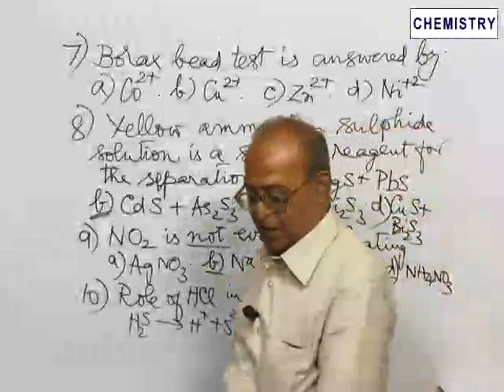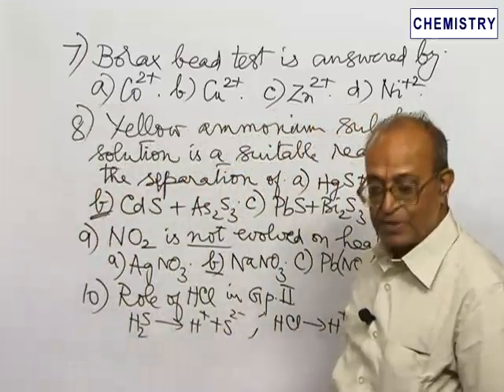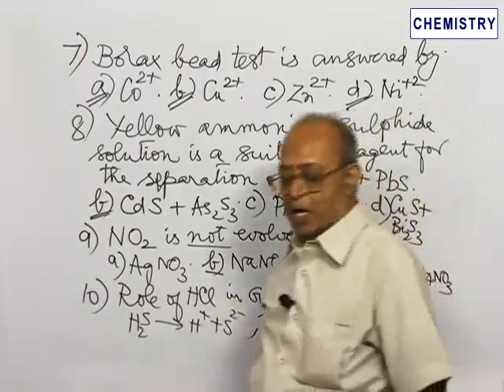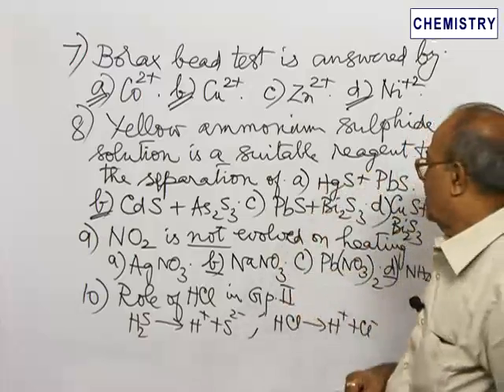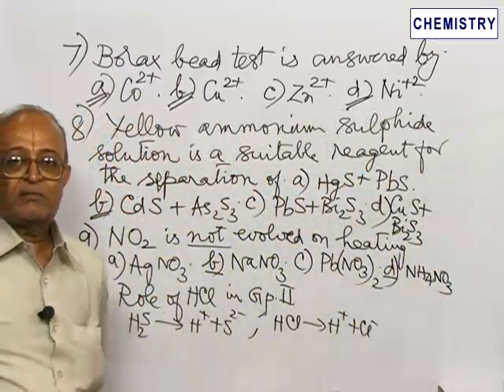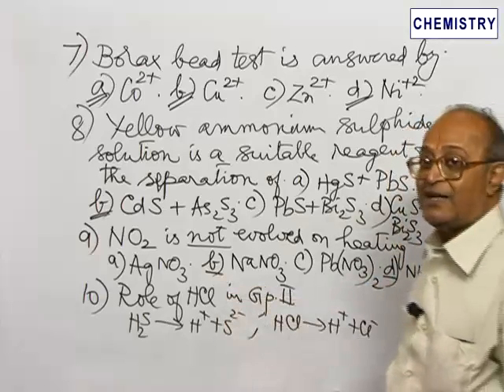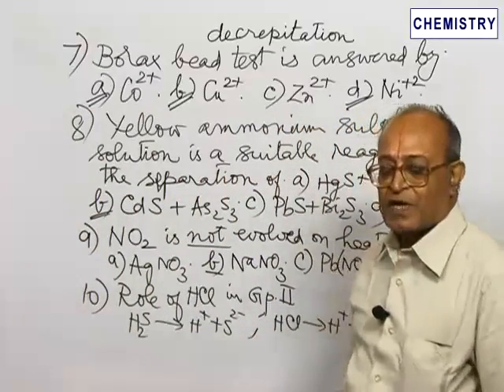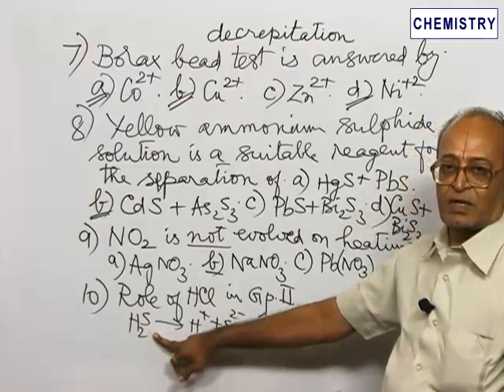Solved problem of Qualitative Inorganic Analysis based on new JEE Pattern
Multiple choice question, Solved problem of topic Qualitative Inorganic Analysis of subject chemistry based on new JEE Pattern.